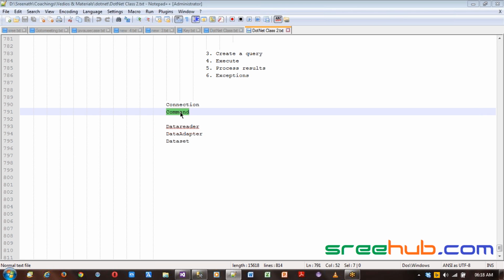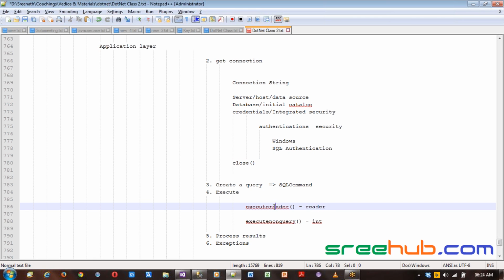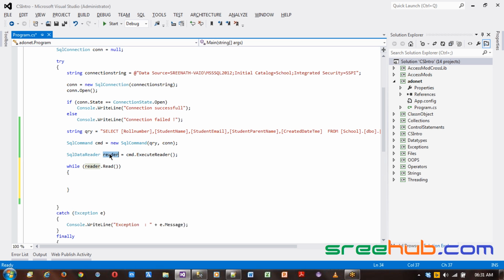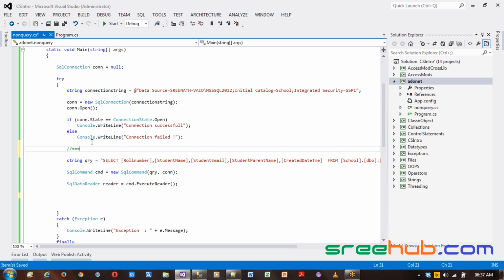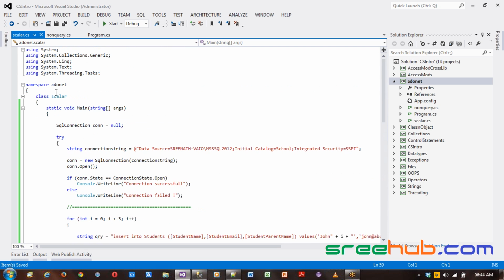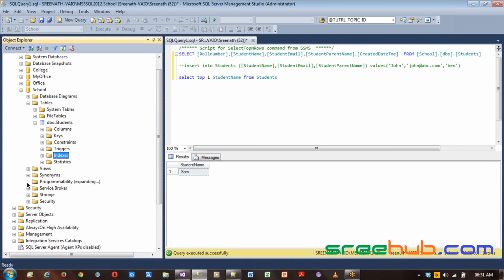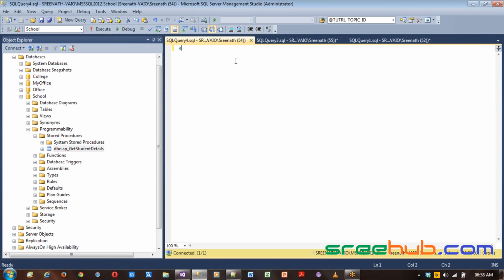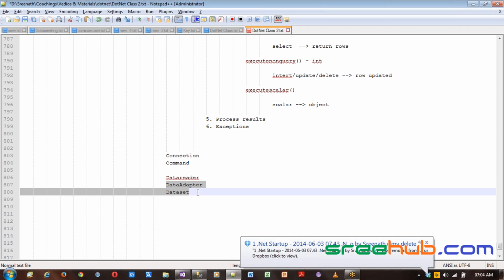ADO.Net 2 Training II